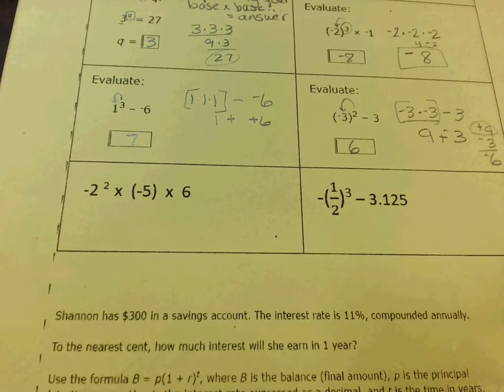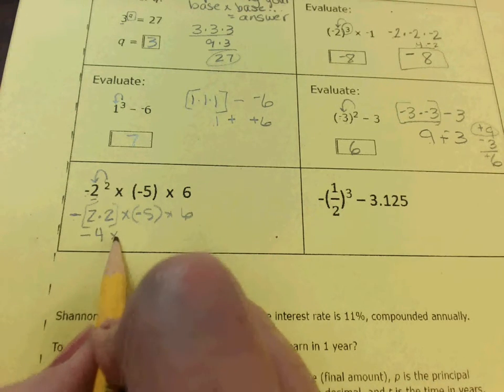INB NS 2 5 Operations with exponents